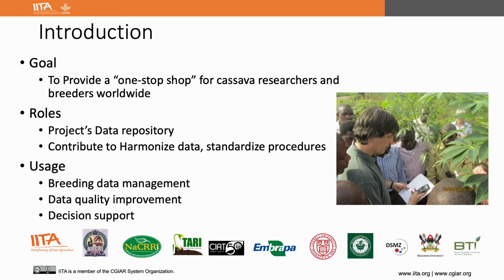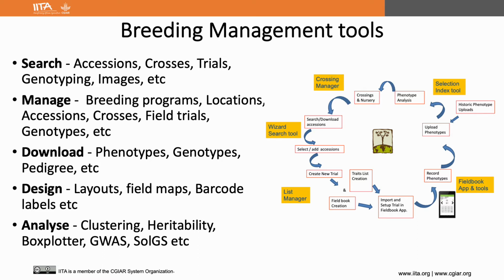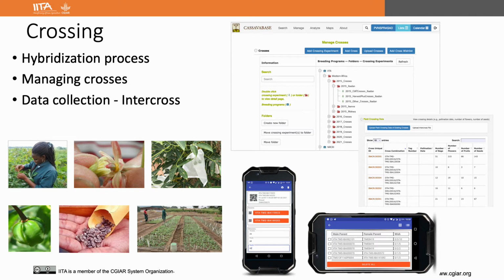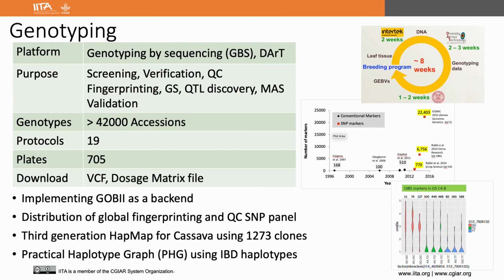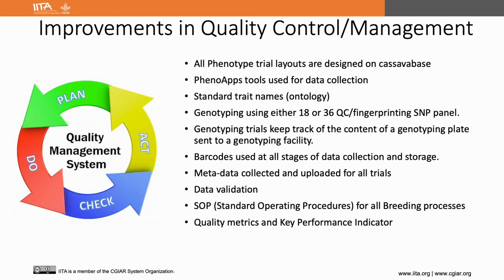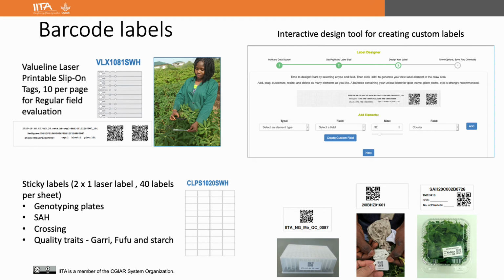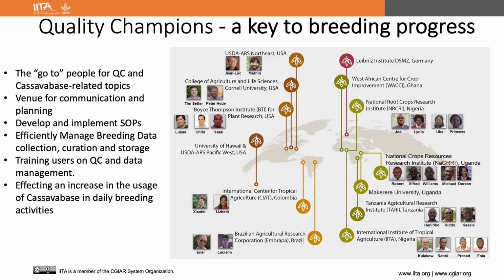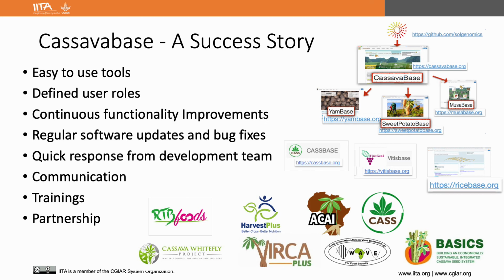CassavaBase: Implementation for improving breeding and Quality Control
Prasad Peteti